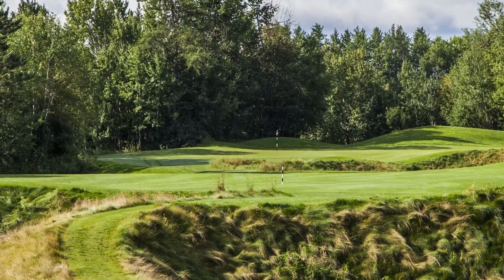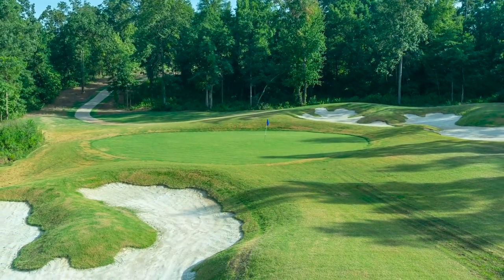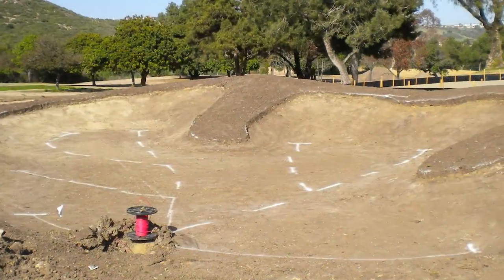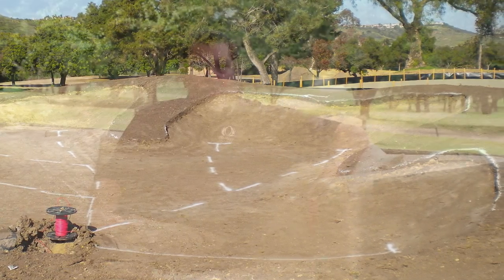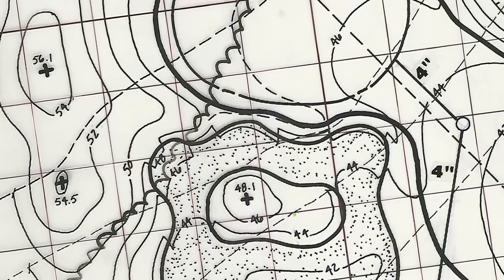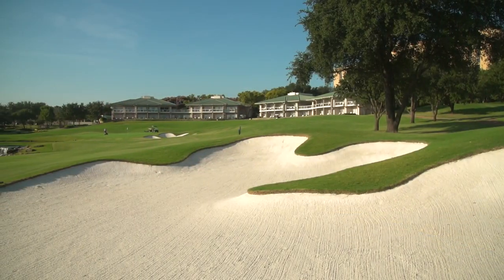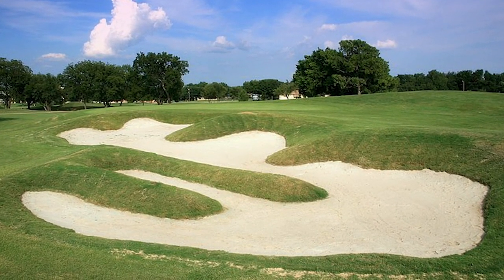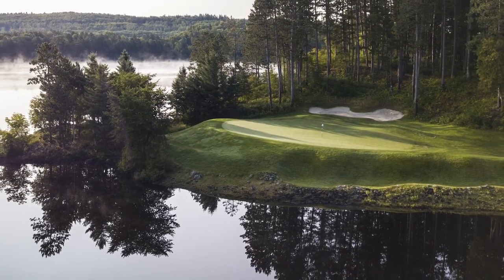Architect Insights: Strategy Implications of Bunkers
Jeffrey D. Brauer, ASGCA, talks about the strategy behind designing and building bunkers in this Architect Insights.